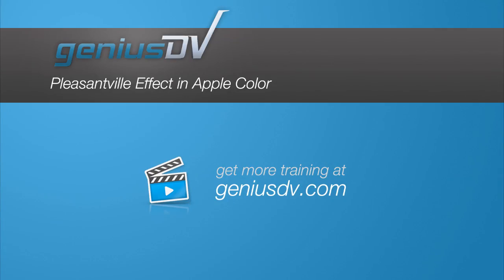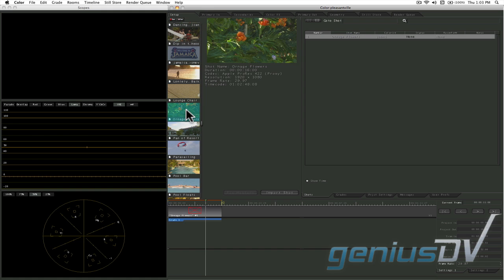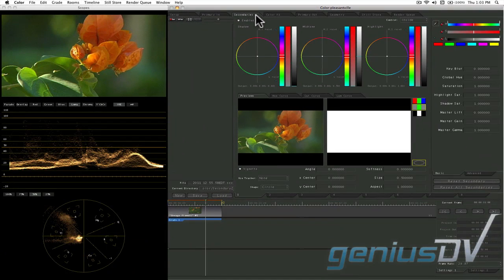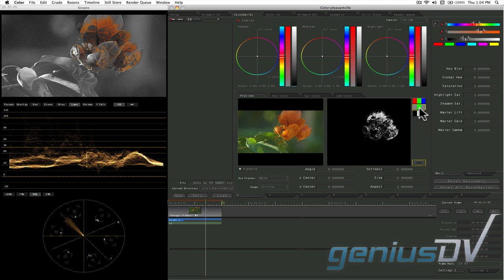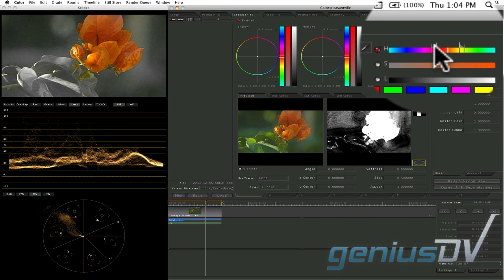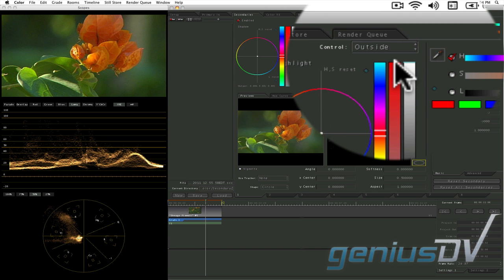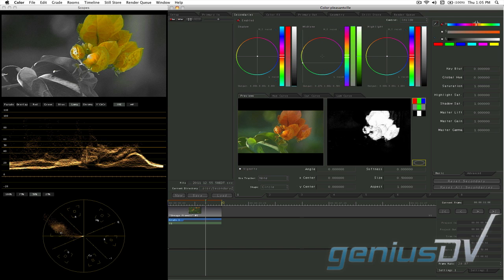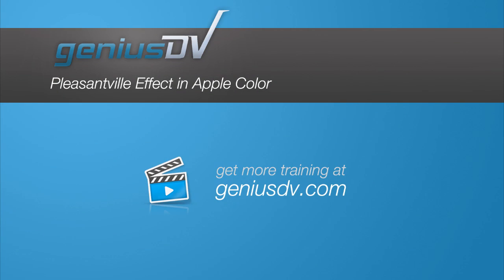Pleasantville Effect in Apple Color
Learn how to create the Pleasantville effect using Apple's Color Software.